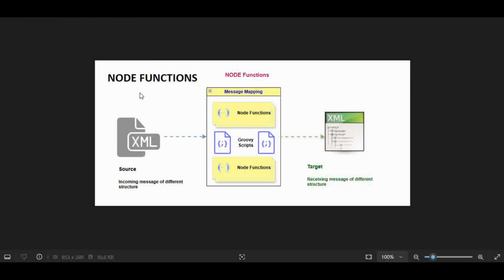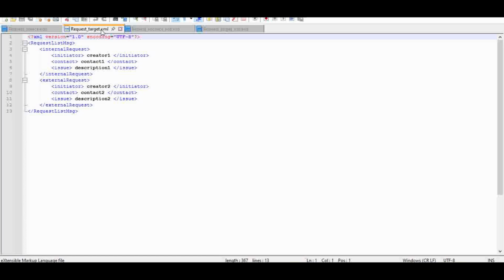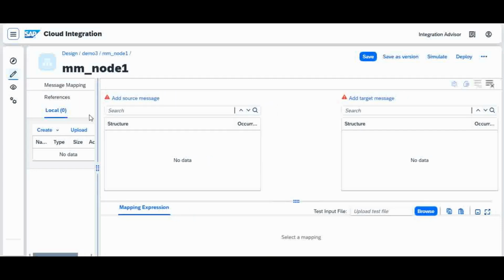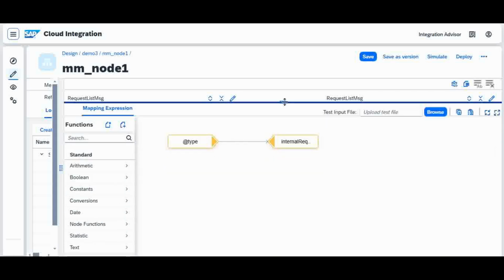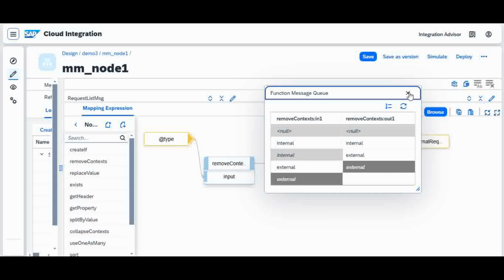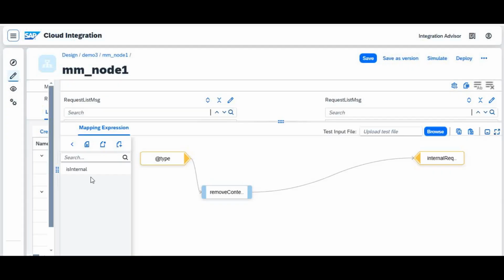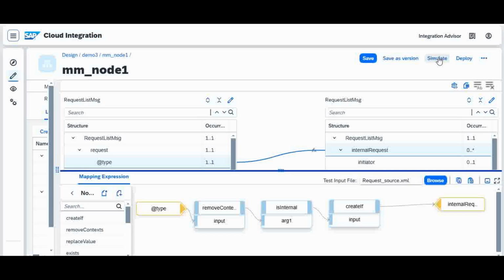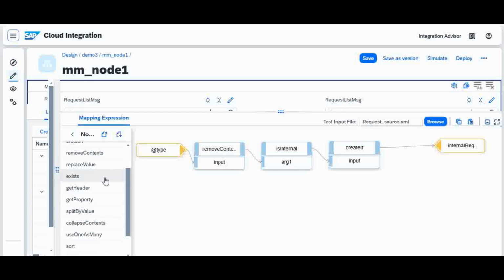CPI | Cloud Platform Integration | Node Functions | CreateIF | Message Mapping | 1 of 2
*Description*
NodeFunctions in CPI offer a powerful way to extend the capabilities of message mapping beyond standard transformations. These custom Java or Groovy scripts execute within the message flow, allowing you to perform complex logic, interact with external systems, and manipulate data in ways that are not possible with standard mapping functions. Node Functions provide flexibility and customization, enabling you to tailor message transformations to specific business requirements.